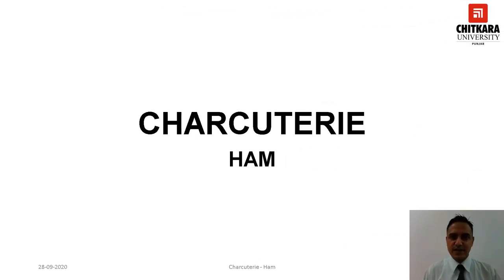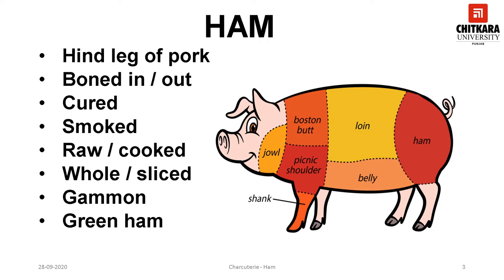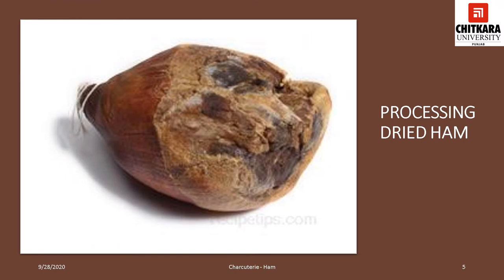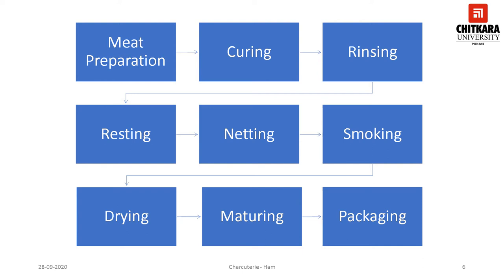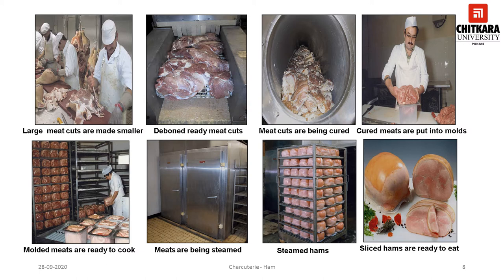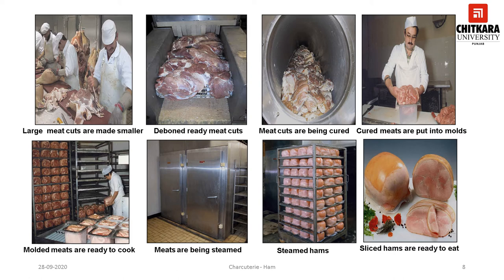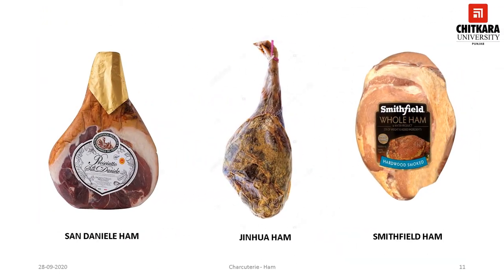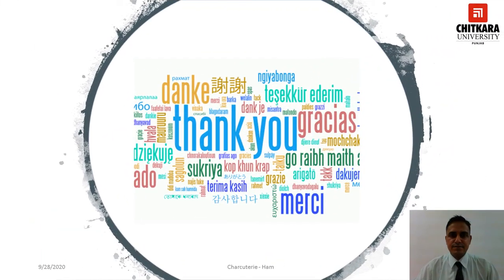Ham by Santosh Malkoti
Pork is the most widely-eaten meat in the world accounting for over 36% of the world's meat intake. Various cured pork products are also quite widely used for ages.  Ham is considered as one of the most popular charcuterie product which is widely eaten throughout the world.
Ham is the hind leg of a pig cut from the carcass and cured by salting and drying, and sometimes smoking so that it will keep for months at room temperature. ‘Ham’, in its more general meaning of the hind leg, is applied to cured meat from other animals, including – Wild boar, Mutton, Goat, Venison, and even Badger.

The ham may be sold whole or sliced, cooked or raw - that is pickled in brine, dried, and sometimes smoked.

A good ham should be plump, with an ample, though not too thick, a layer of fat under the rind. Pork shoulder is cured in the same way, but it is not entitled to be called 'ham'; the flavour is not as good, but it can be used in cooked ham dishes.

Gammon is the same joint as ham, but it is left attached to the side during Bacon curing, and cut from it afterward. In other words, we can say that Gammon is basically a raw ham, which is cured but is not smoked. Gammon is the term commonly used by Britishers for fresh pork leg. So a gammon has to be cooked before it is consumed.  Many times a gammon is also called Green ham.